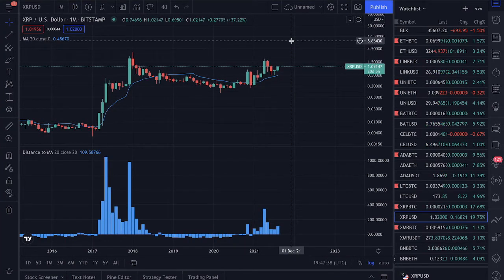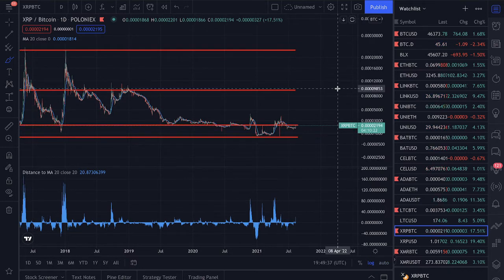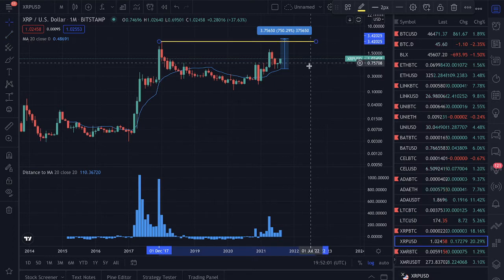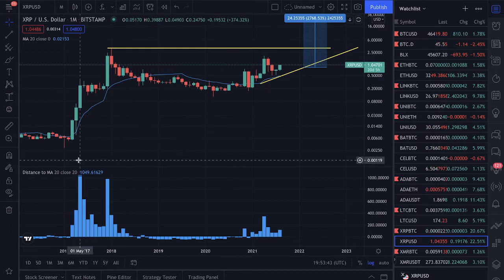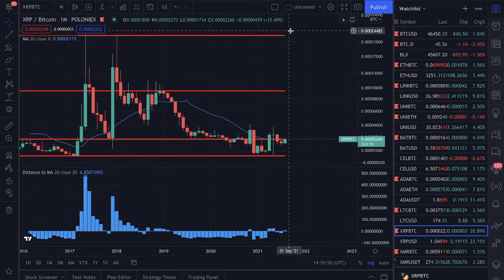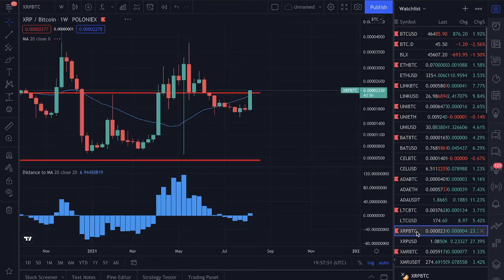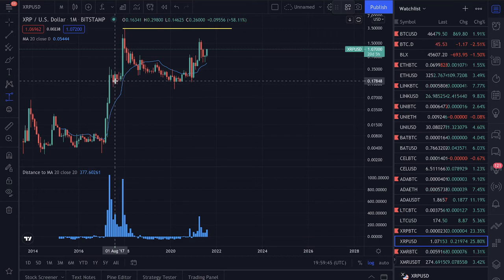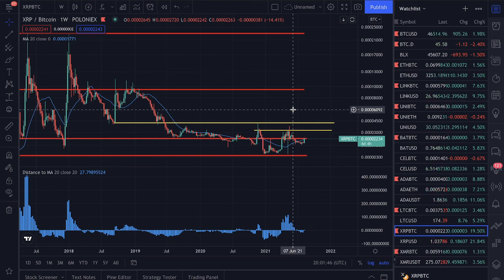XRP Breakout Alert! XRP Price Predictions For The Market Cycle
Ripple is popping off right now and its surely a sight for sore eyes. We still have a long way to go, and here we look at some price predictions for XRP and what is possible.